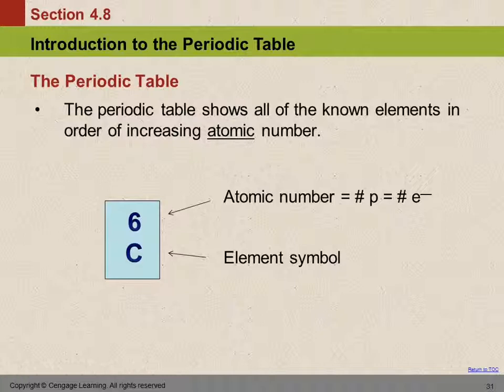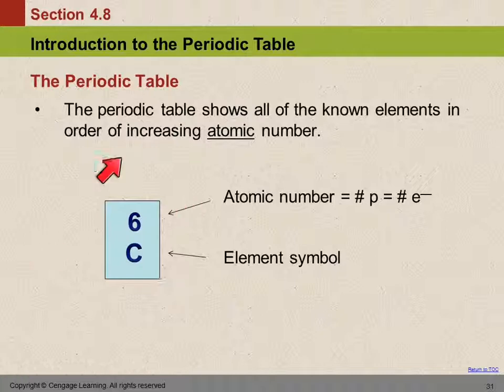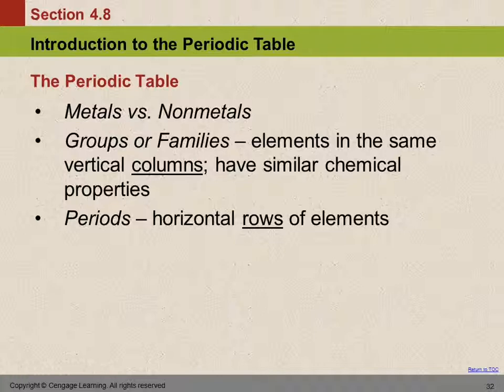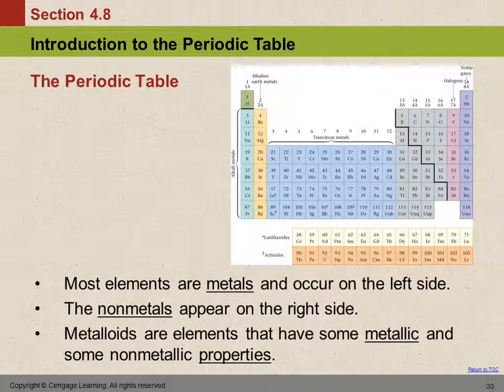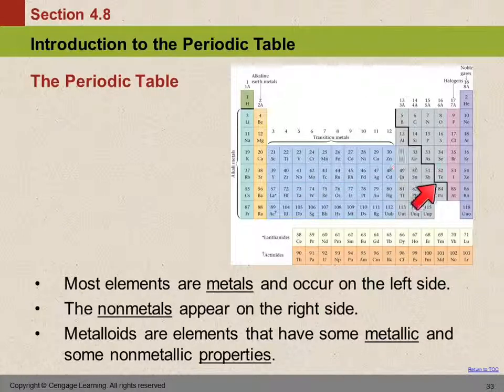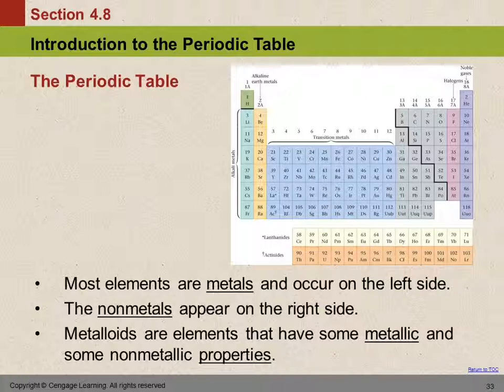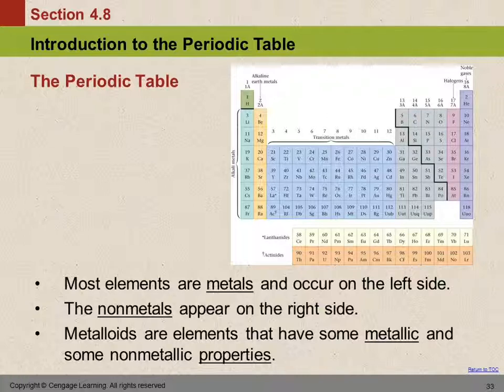10 4.8 Introduction to the Periodic Table